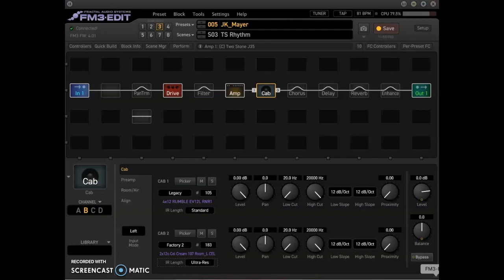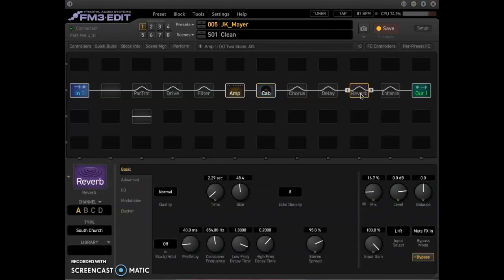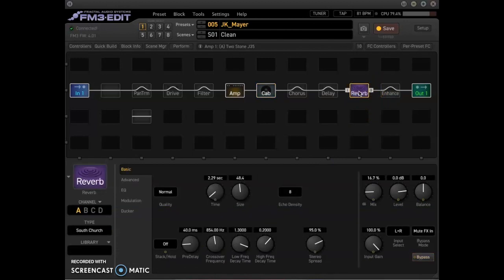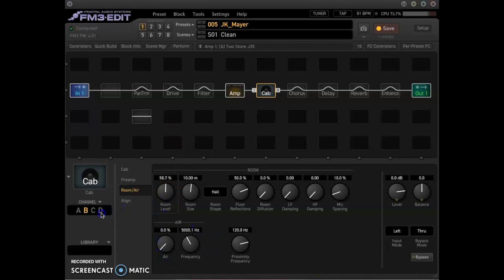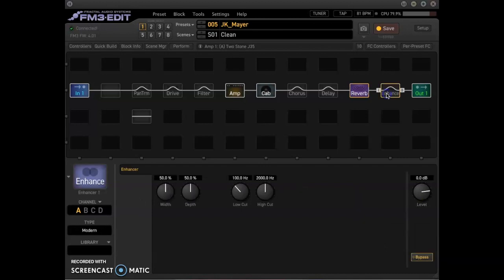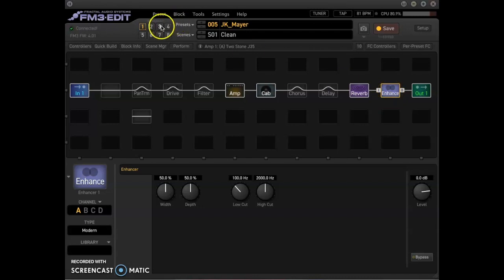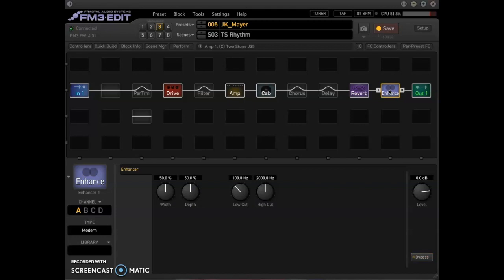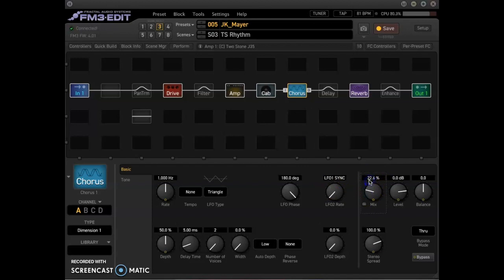Fractal FM3//Top 3 settings for better headphone experience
Fractal has a few great ways to provide more ambience for a better experience playing through in-ear monitors or studio headphones. In this tutorial I will take you through my 3 favorite ways to bring life to my studio headphones when playing with my Fractal FM3.

*John Mayer using studio cans for Dead & Co in the thumbnail just because he's awesome!

Gear:

HEADPHONES
      AKG K240 open back
AMP
DAW
      GarageBand
VIDEO EDITING
      iMovie
CAMERA
      iPhone XR
APP
      Filmic Pro
LIGHTING